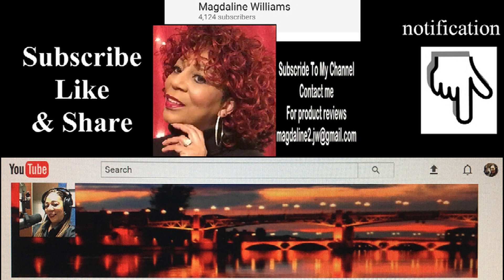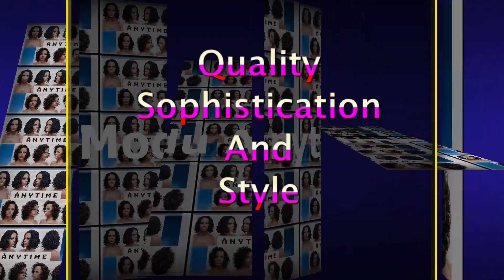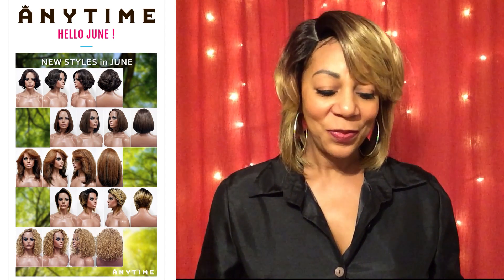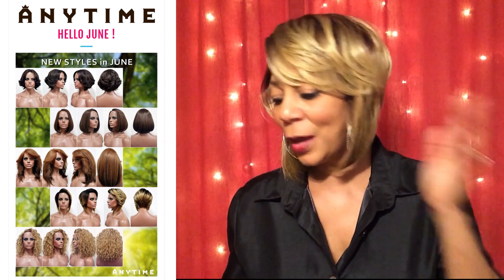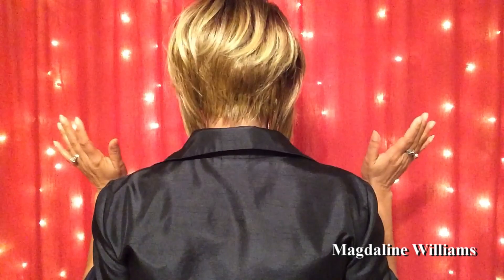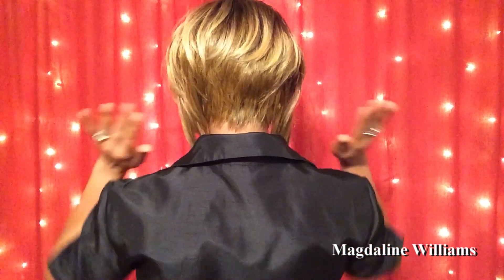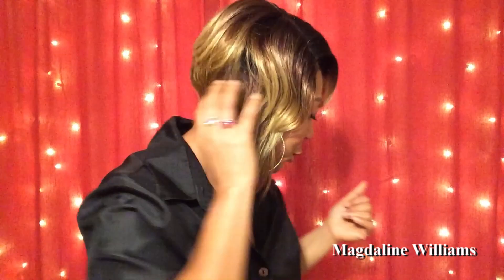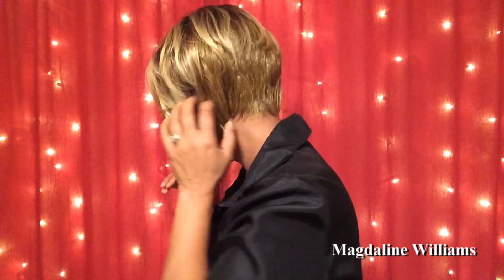A-Line Wig Modu Anytime Seren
This is Modu Anytime full cap synthetic short A-cut page boy style wig. Click on the link below to order.